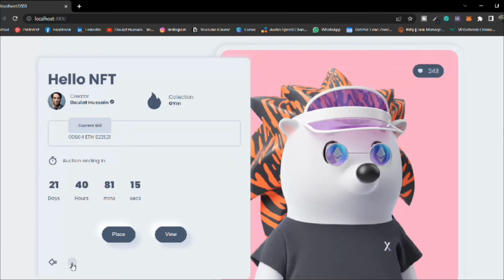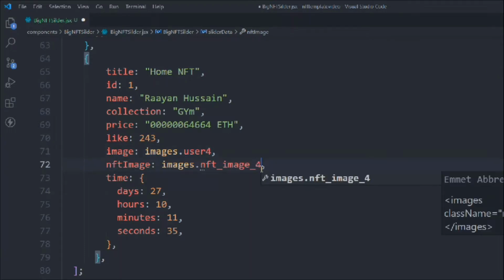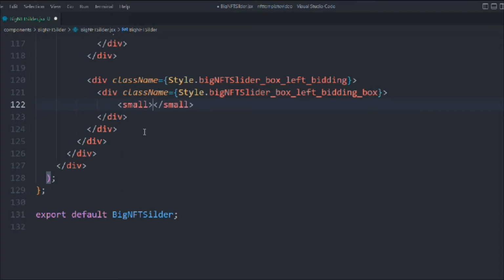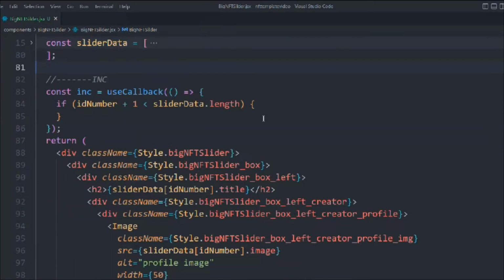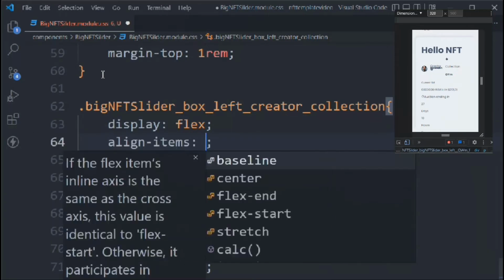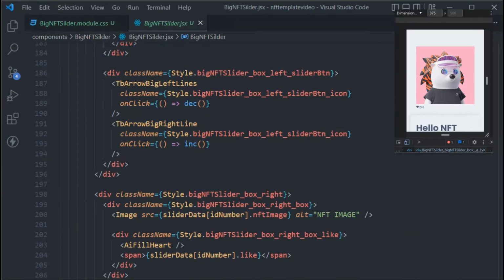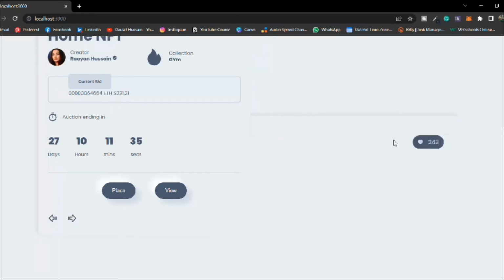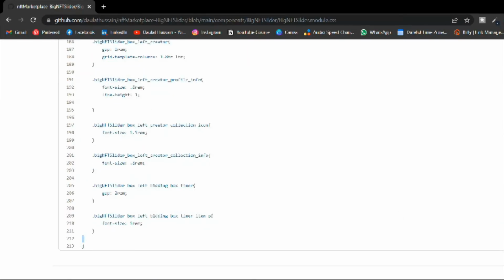Create React Js Dynamic Slider Component | Responsive React Slider NFT Marketplace Website Template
Create React js responsive dynamic data slider component for NFT, product, & image

responsive react js slider for product and NFT, find how you can create the slider in react js & HTML, by using custom slider

The following things you learn in this react js slider component video

1. How to create a slider in react js
2.  Custom CSS for styling react js slider component
3. How to create slider with javascript

TimeStamp

overview                         00:00:00
Slider Component         00:00:35
Slider Js Code                00:01:07
Slider CSS                        00:19:12
Fix Bug                            00:31:35
Final Check                    00:33:36
Uploading Code            00:3700

PLayList Course

Workout Video: